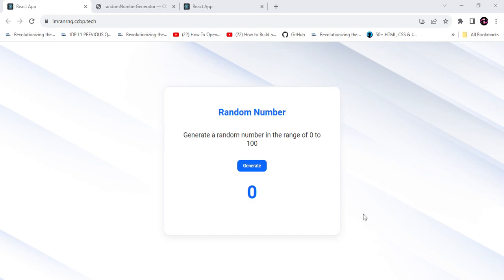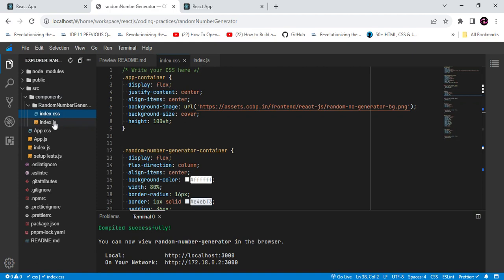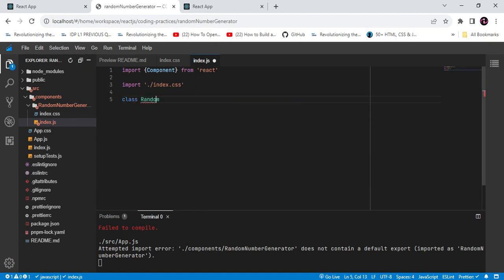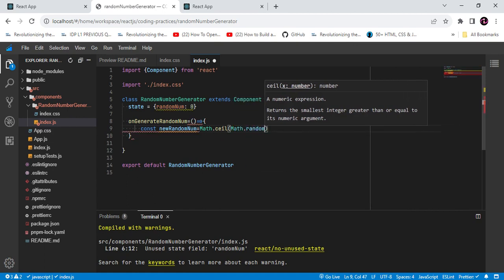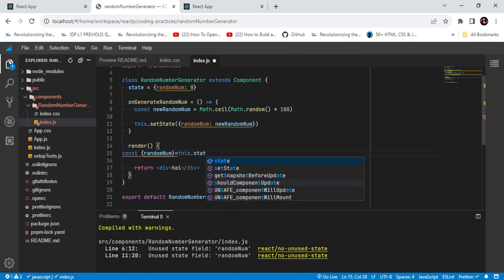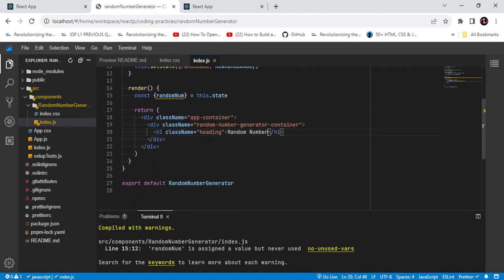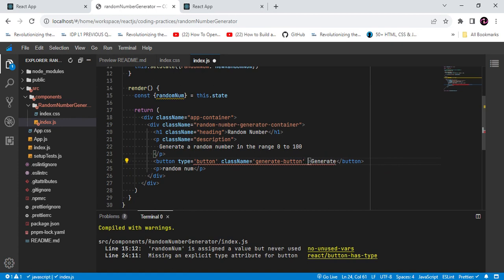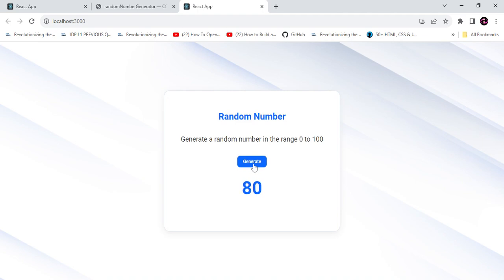Random Number Generator App React Js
In this video we learn how to use Event Handler and how to generate a Random Number by using React JS.